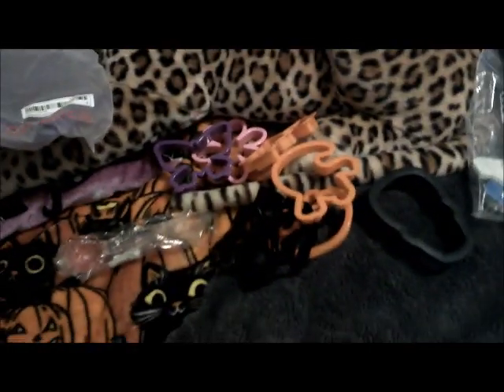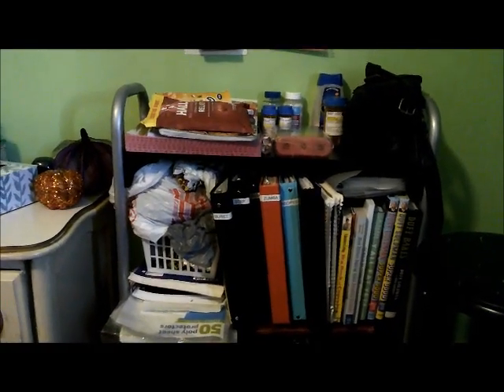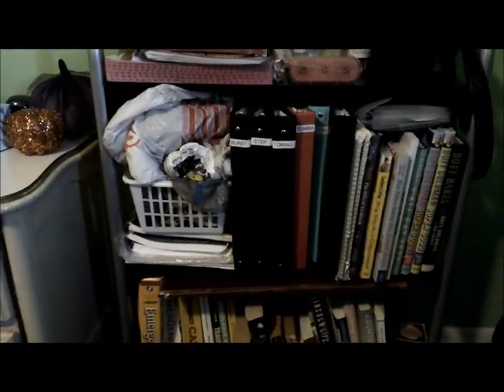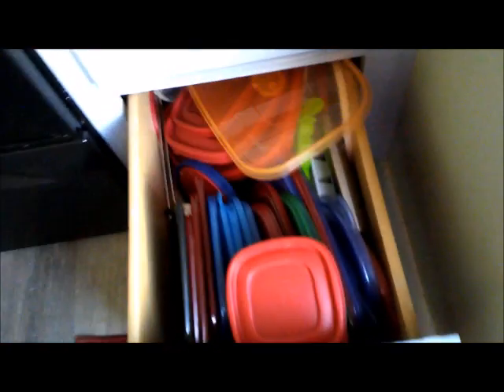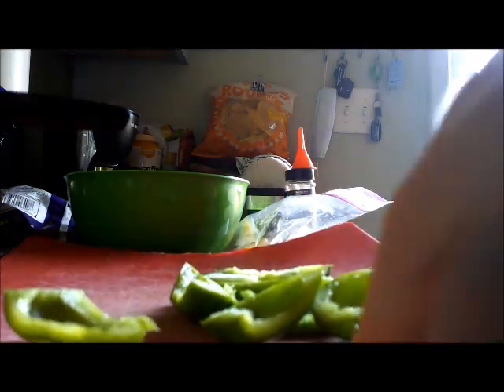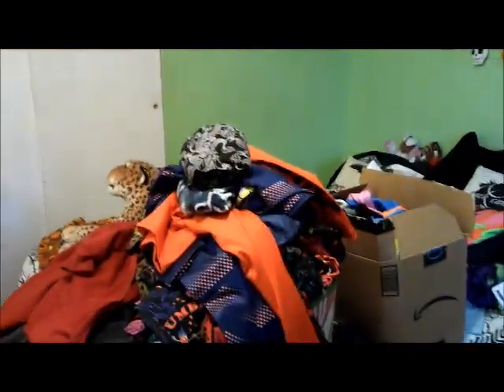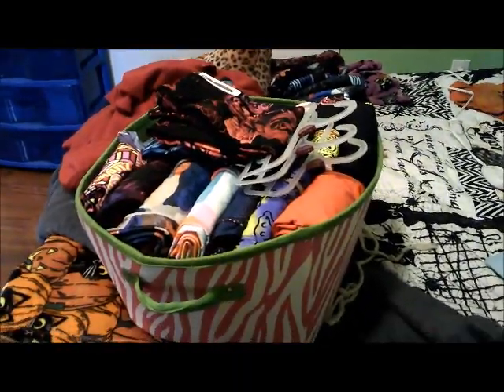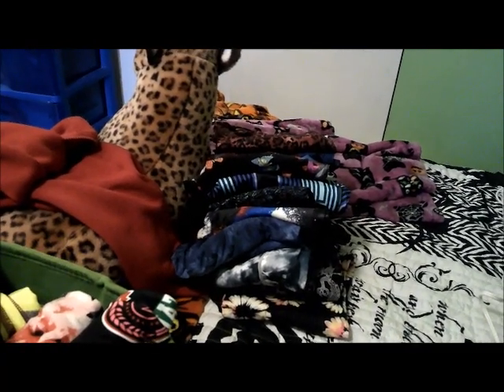Get It All Done | Clothing Declutter, Kitchen Organization, Food Prep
Hey guys today I'm sharing with a you a get it all done video.